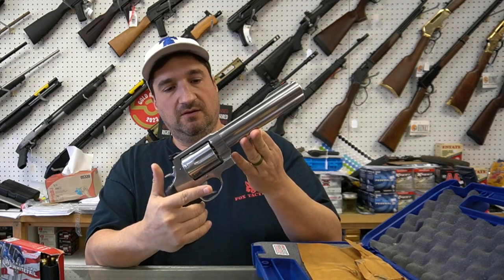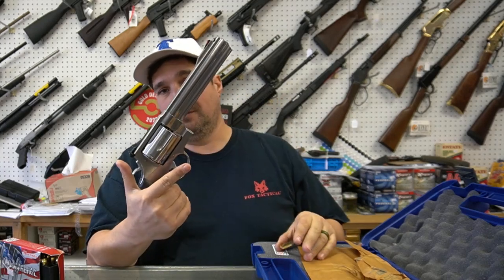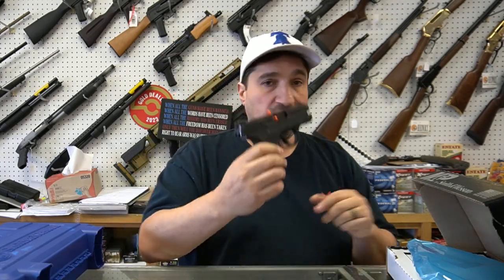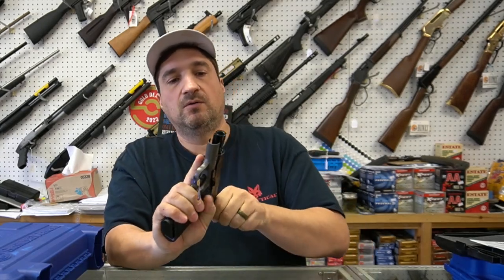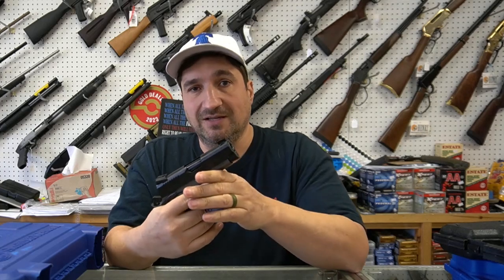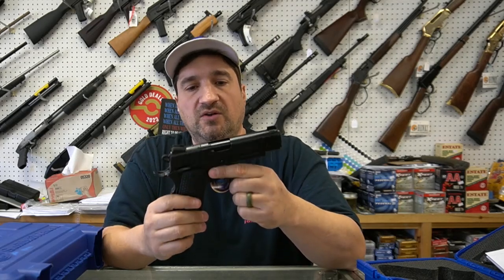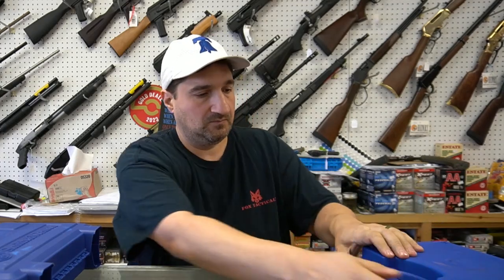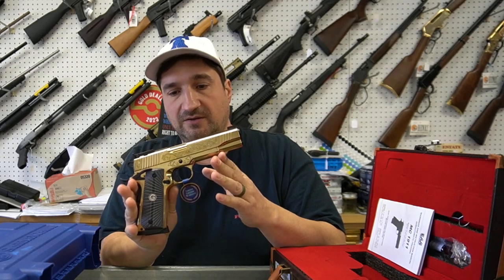new guns 3 5 21 Facebook still hates us so .....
Just a few of the cool new guns in this week in the shop